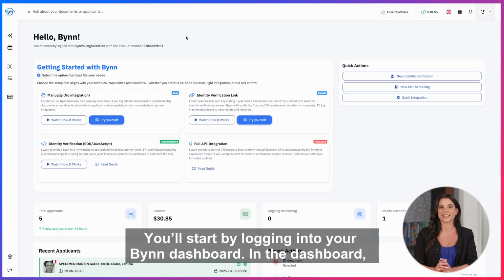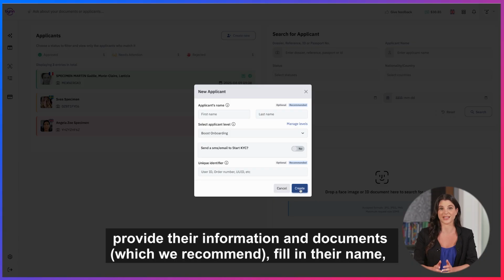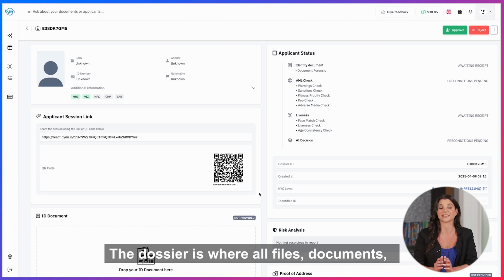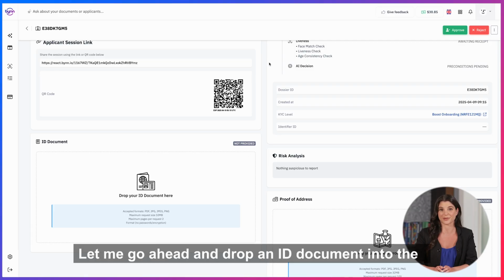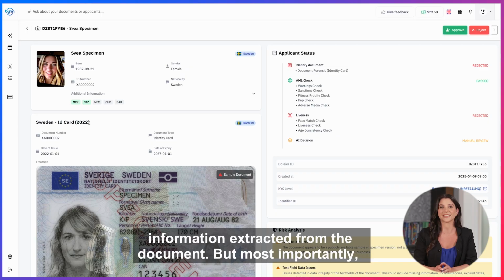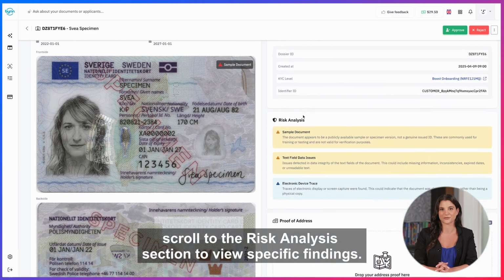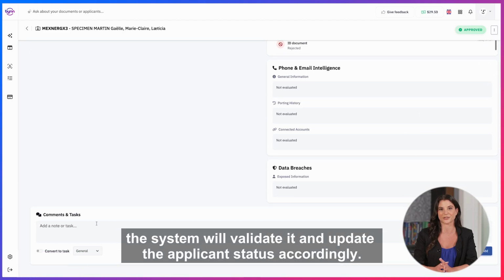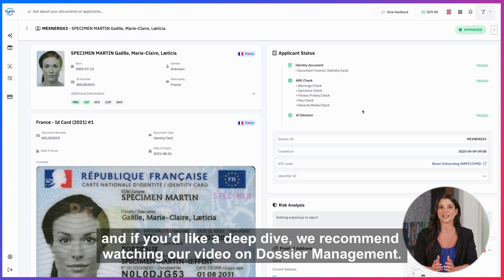Bynn Academy - Manual Verifications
AI powered platform for Identity verification, business verification, fraud prevention, and regulatory compliance—built for success. Create your free account at bynn.com